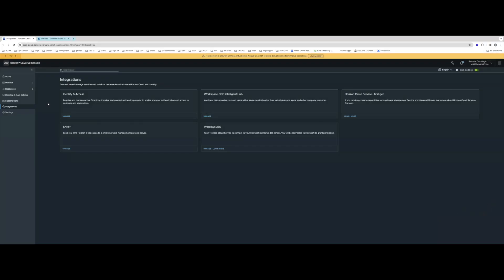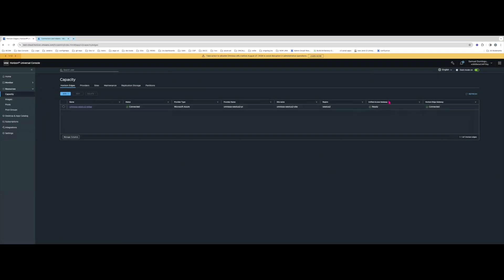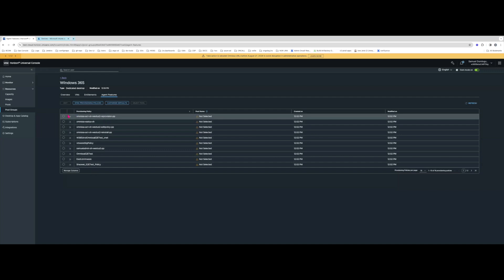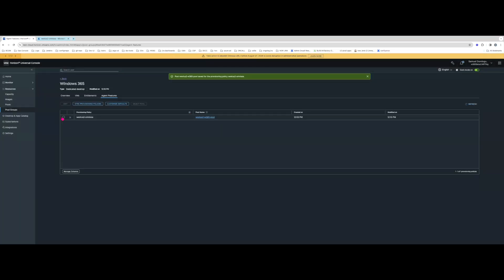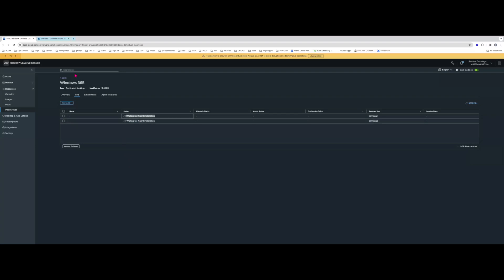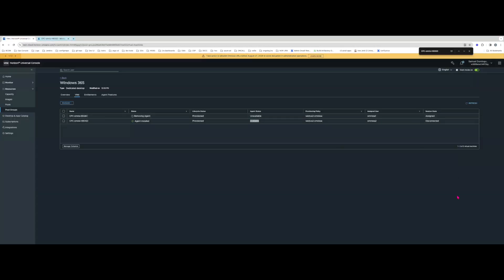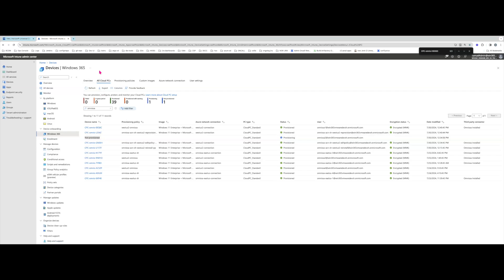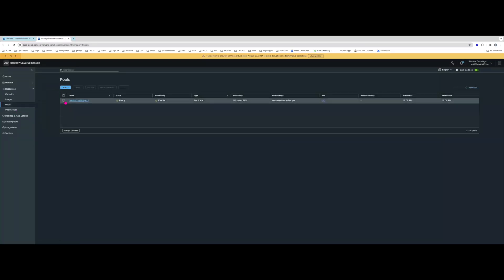2024.08.01 Omnissa Horizon Cloud Service for Windows 365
Demo for how to use  Horizon Cloud Service with windows 365 to provide end users with Horizon Remote Experience on their Cloud PCs